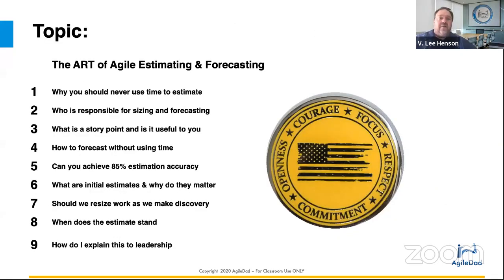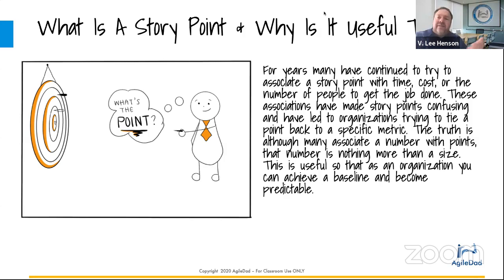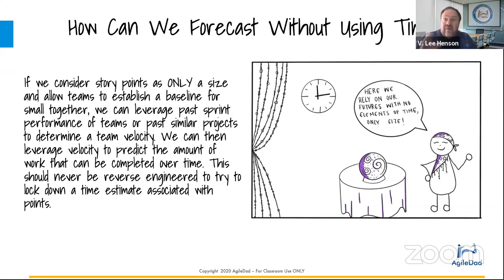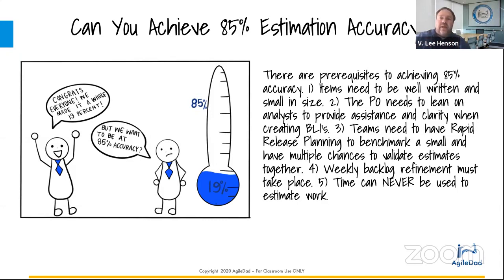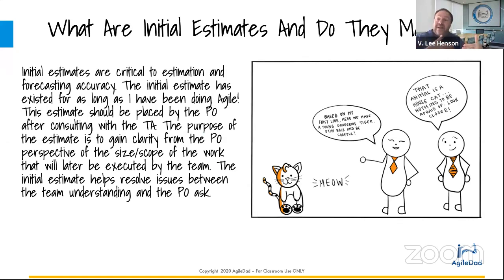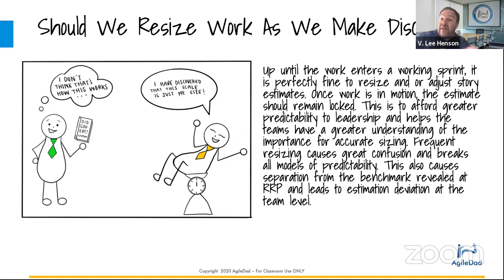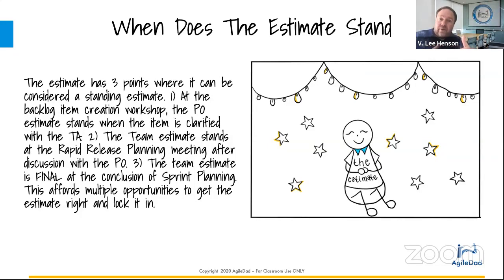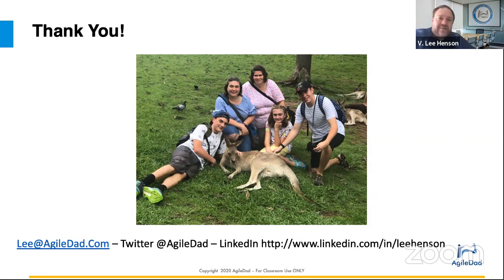The ART of Agile Estimating and Forecasting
Join AgileDad University as V. Lee Henson chats with you about the ONLY and BEST way to achieve meaningful Agile Estimates. Shoe Size Matters... We will openly discuss the following topics:

Why you should never estimate using time
Who is responsible for sizing and forecasting
What is a Story Point and how is it useful to you
How can we forecast without using time
Can you achieve 85% estimation accuracy
What are initial estimates and do they matter
Should we resize work as we make discovery
When does the estimate stand